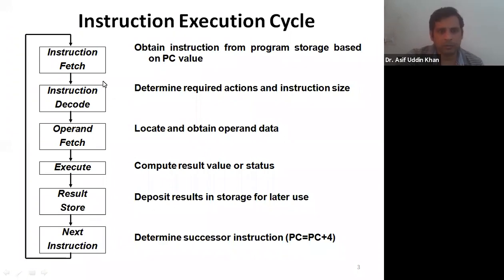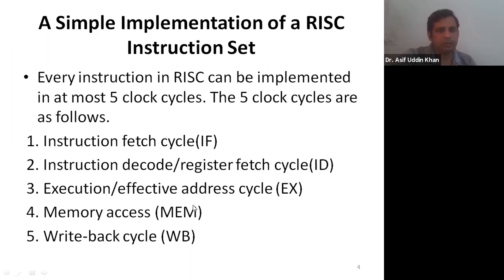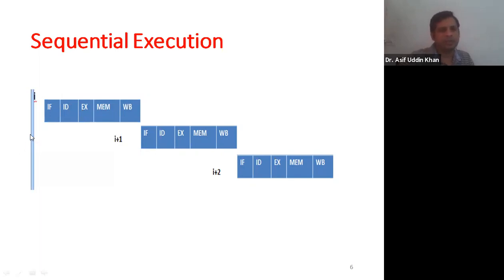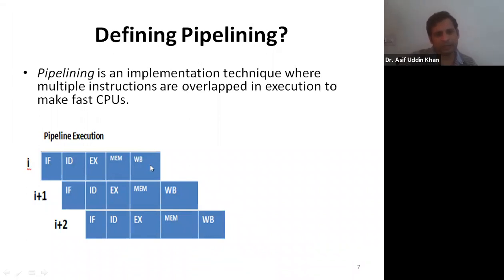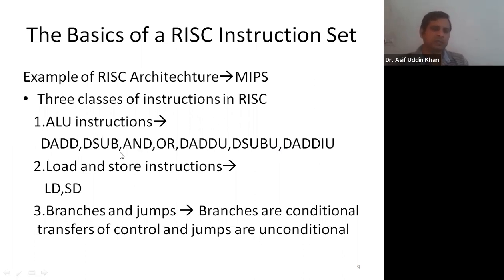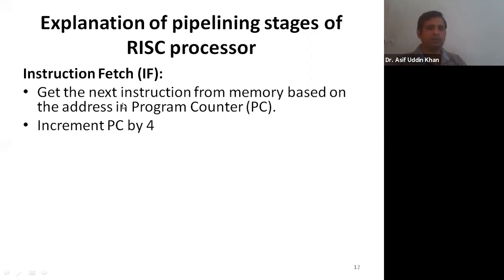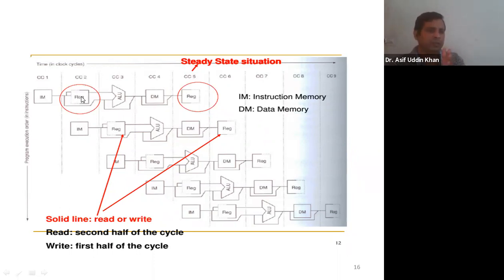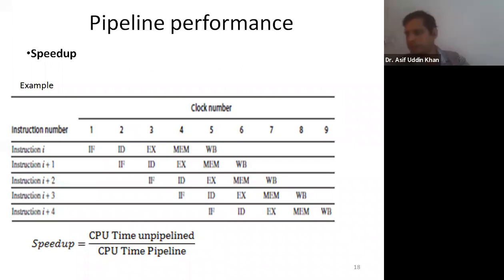Pipelining and instruction execution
Pipelining
Pipelining is an implementation technique where multiple instructions are overlapped in execution to make fast CPUs.

Types
-Instruction pipelining
-Arithmetic pipelining

Instruction pipelining
-Multiple instructions are overlapped in execution in stages known as pipe stage.
-A pipe stage uses one clock cycle in the pipeline
-During each clock cycle the hardware will initiate a new instruction and will be executing some part of the five different instructions